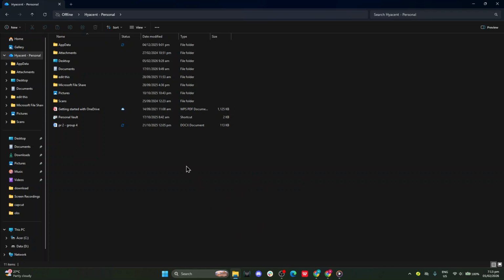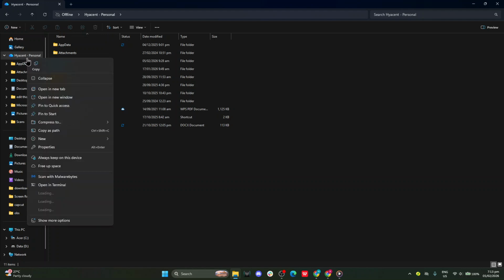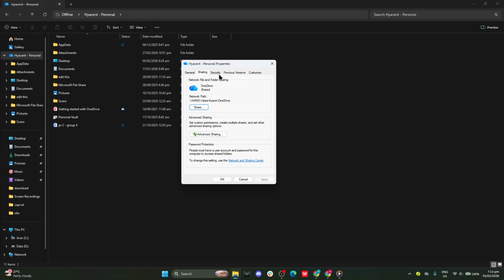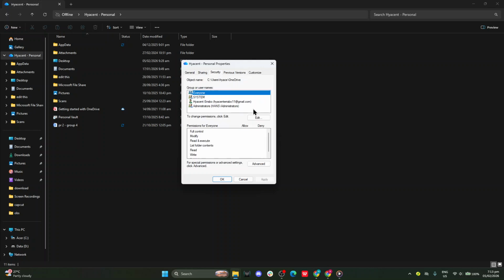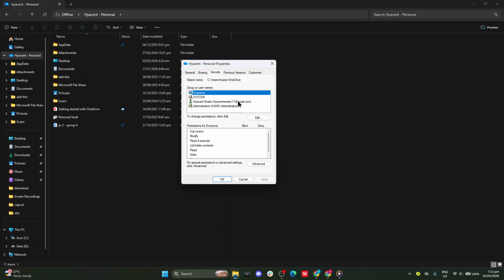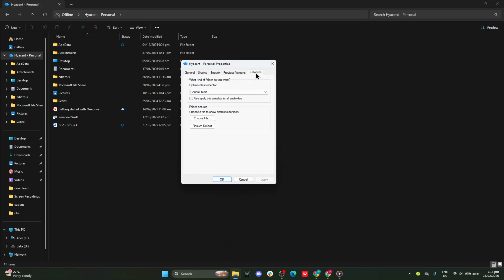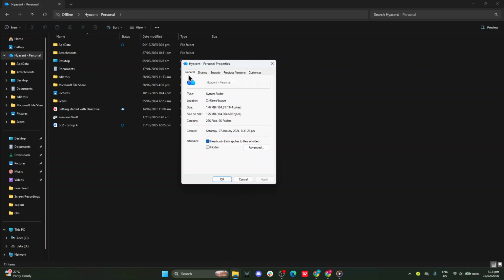How to Disable OneDrive in Windows 11 (Step by Step)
☁️ How To Disable OneDrive in Windows 11 | Step-by-Step Guide ☁️

Want to **disable OneDrive in Windows 11** completely? This tutorial walks you through the step-by-step process to stop OneDrive from running, remove it from File Explorer, and prevent automatic syncing.

✅ What You’ll Learn:
- How to disable OneDrive from startup
- Step-by-step instructions to unlink your account
- How to turn off OneDrive syncing and notifications
- Tips to remove OneDrive from File Explorer safely
- How to revert changes if needed

💡 Pro Tip: Disabling OneDrive can help improve system performance if you don’t use cloud storage frequently.